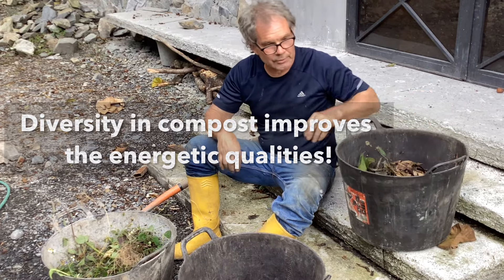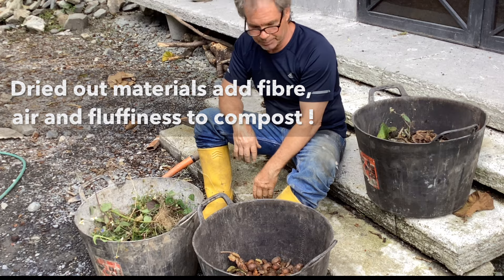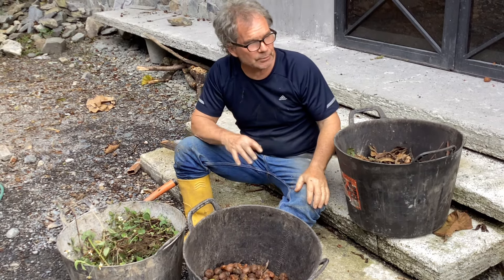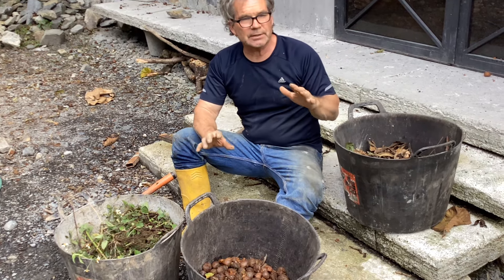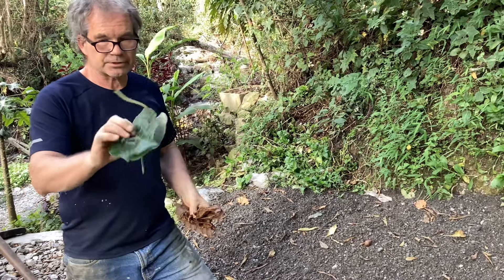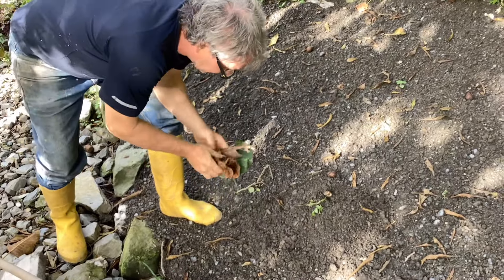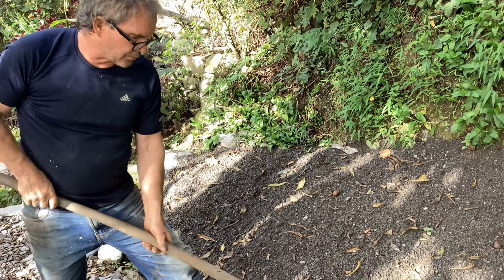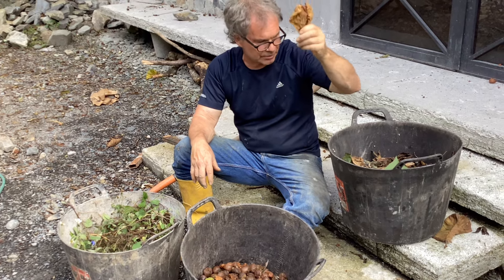Certain organic materials and green matter add more energy to your compost pile know what they are !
Compost diversity is incredibly important for many reasons but what you compost is just as important. Green matter and rich materials will add the most energy to your humus !